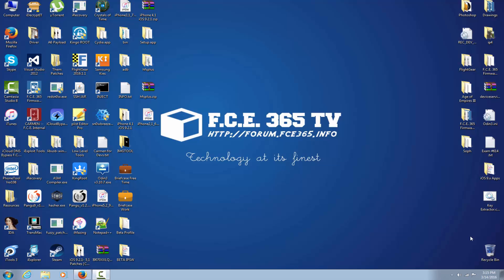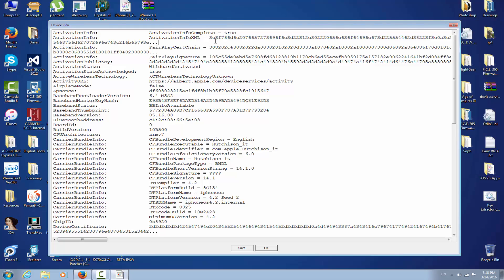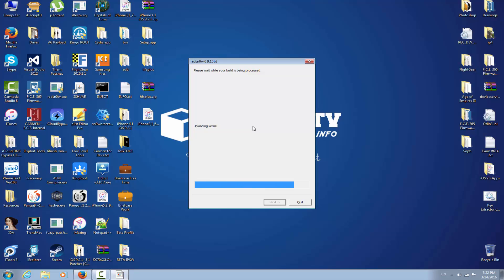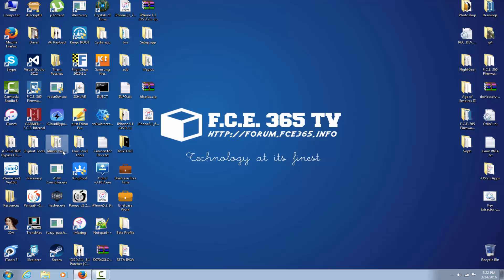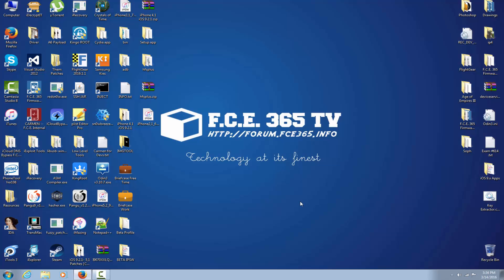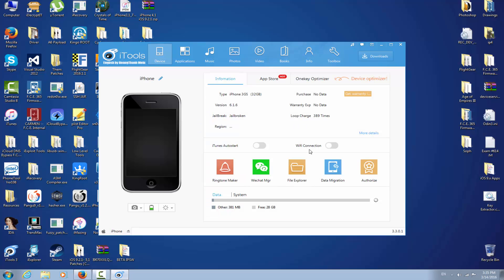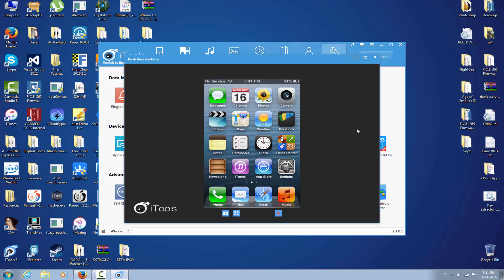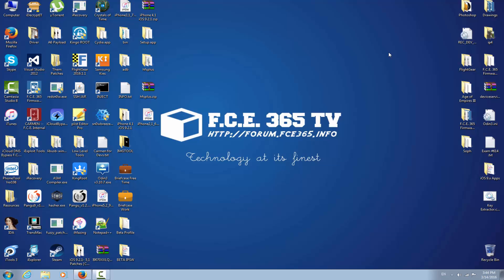How To Jailbreak iOS 6.1.6 Untethered iPhone 3GS with RedSn0w and P0sixsPWN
I know it kinda sounds retro, but there are still a lot of people having an iPhone 3GS now, in 2016, therefore, a guide for a full untethered Jailbreak would help them considering that RedSn0w alone, can only offer tethered Jailbreak of the iOS 6.1.6.
Using P0sixsPWN, we are going to make the jailbreak untethered so it won't require you to boot with RedSn0w anymore.
The procedure is a little bit harder than Pangu methods, but unfortunately, iOS 6.1.6 never met Pangu Team so we have to use what we have at our disposal. Works with iOS 6.1.6, 6.1.3, 6.1.5 as well.